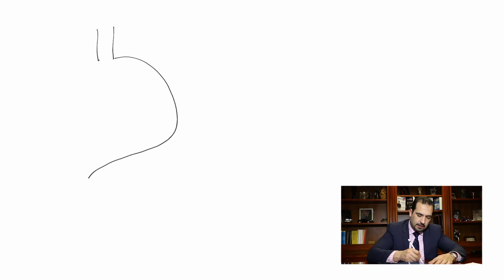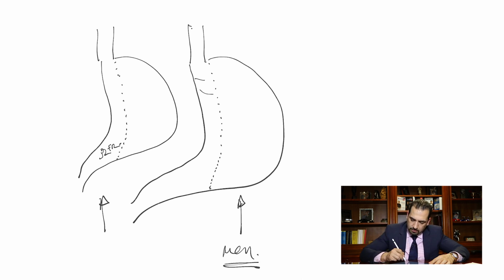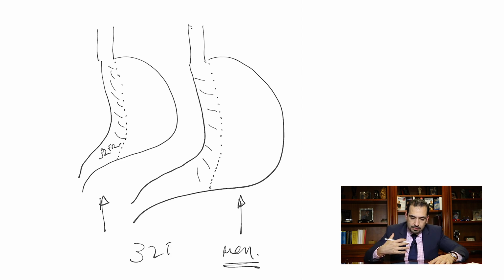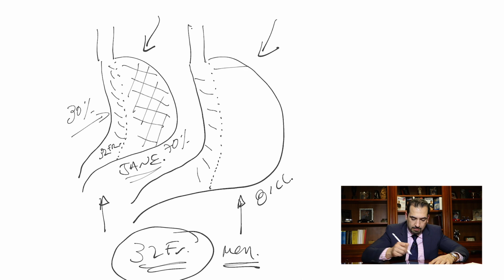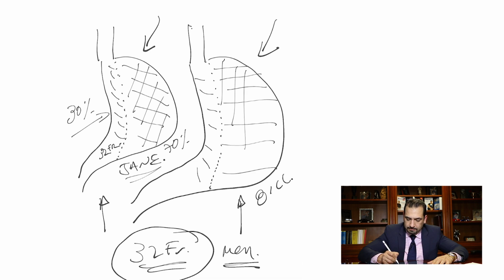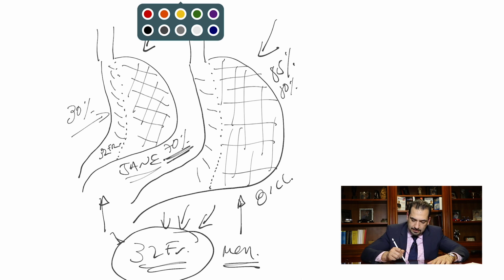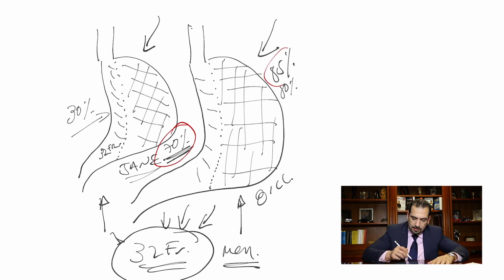The AskDrA Show | Episode 118 | Percentage of your Stomach, Hiatal Hernia & Anxiety Meds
On this episode we'll talk about:
0:41 I have 30% left of my stomach. How do you determine what percentage of stomach to leave in a sleeve procedure?
3:57 Is it ok take meds for anxiety before and after surgery?
5:43 If you have a hiatal hernia and you repair it, will it be a different recovery?

Have you read The AskDrA Books?

If you're struggling with obesity and would like to know more about Gastric Sleeve surgery, or how Dr Alvarez can help you visit:

"Changing lives...one sleeve at a time"